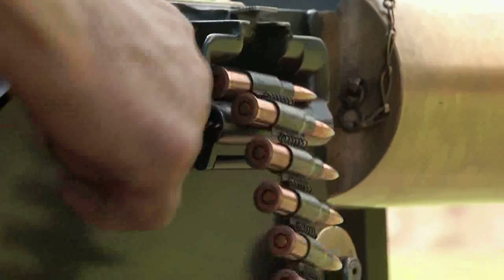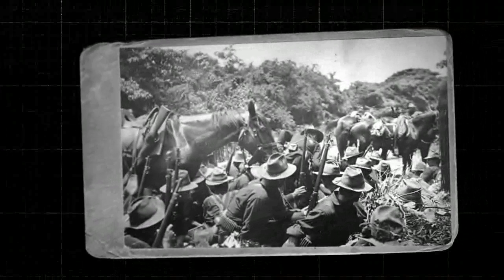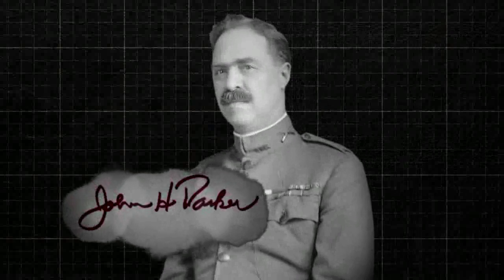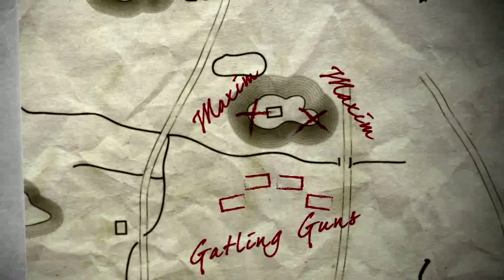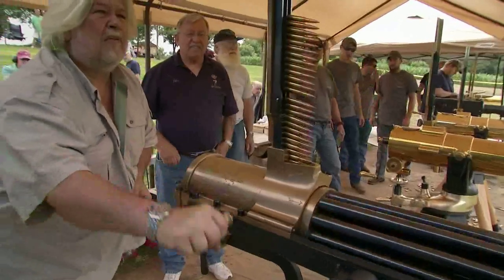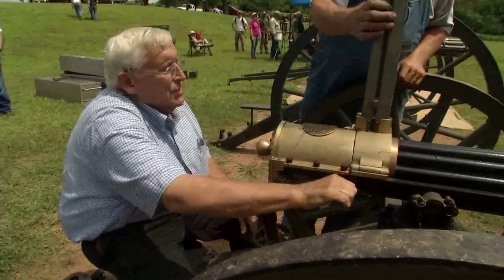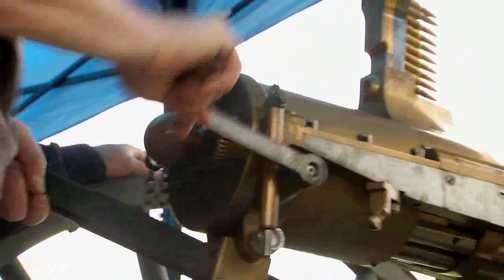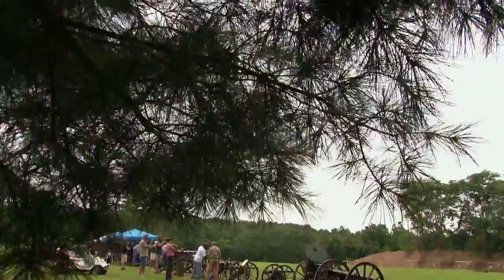NRA Gun Gurus: Guns of the Rough Riders (Season 2, Episode 1)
Check out a sneak peek of the first episode of season 2, "Guns of the Rough Riders"  (Air Date: December 31, 2014).